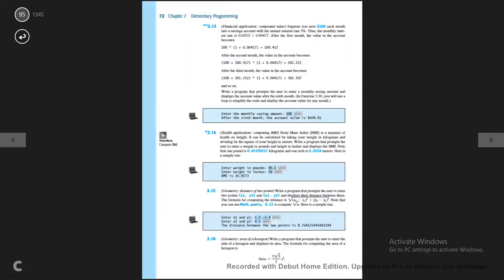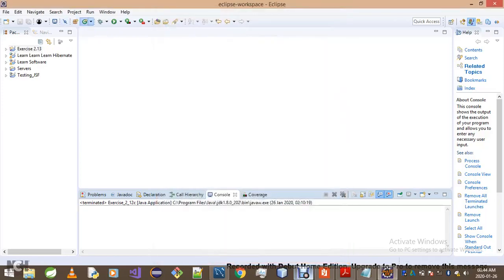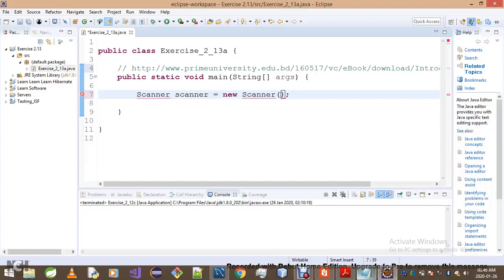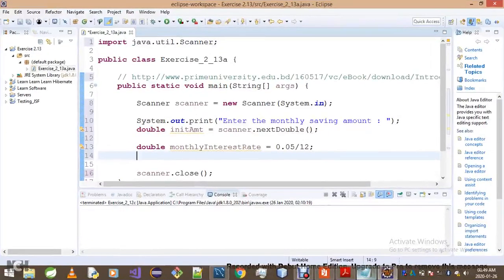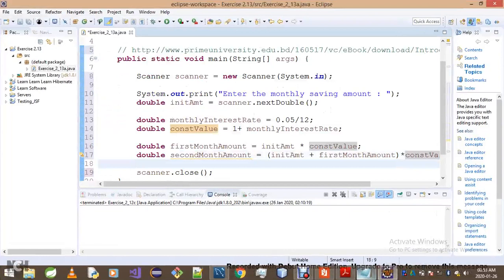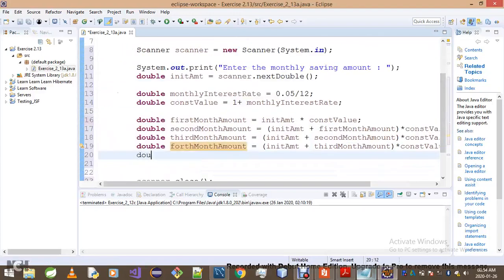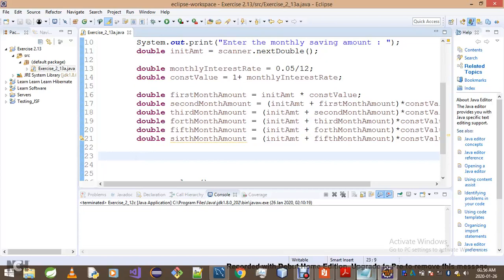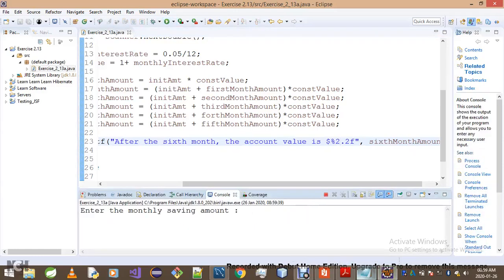Introduction To Java Programming Exercise 2 13a